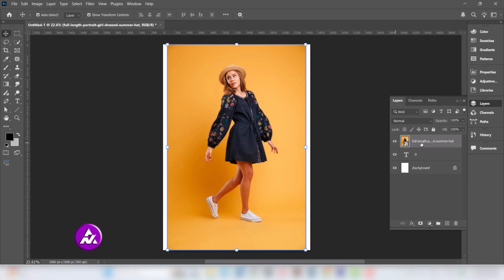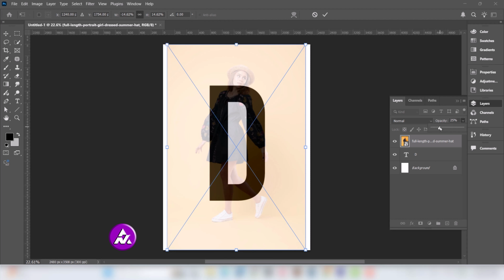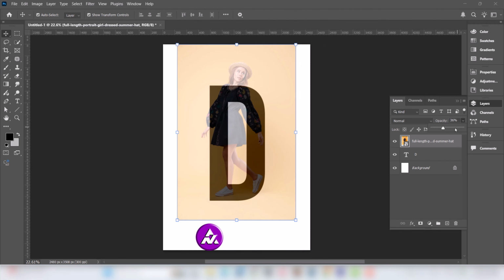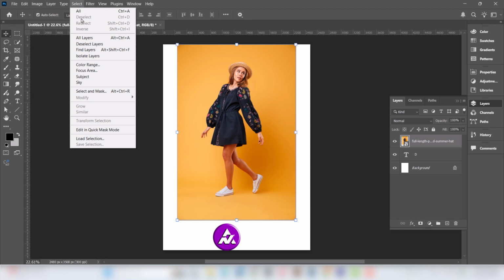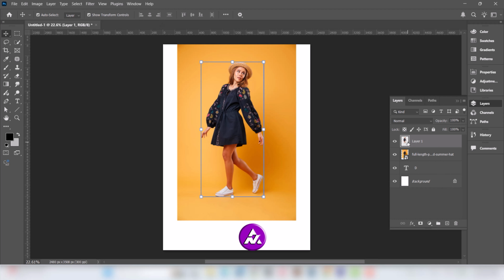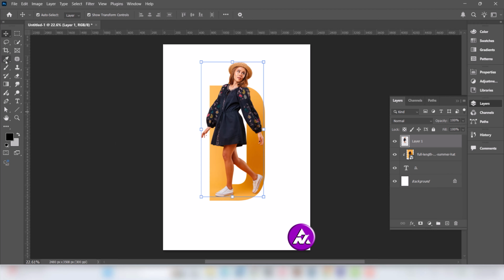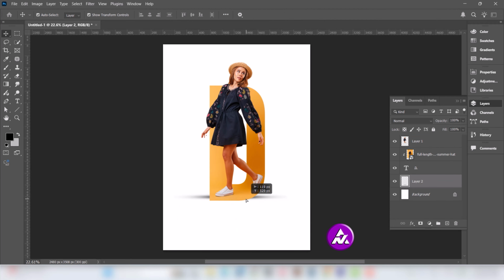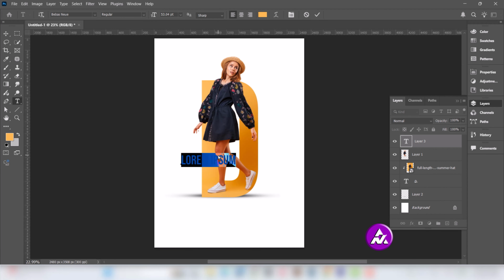Create Stunning Letter Portrait Poster in Adobe Photoshop | Easy Step by Step Tutorial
Want to create a professional Letter Portrait effect in Photoshop? In this easy, step-by-step tutorial, you'll learn how to seamlessly blend typography and photography to create a stunning typography portrait poster!

► Create Stunning letter Portrait Poster in Adobe Photoshop
► poster Design
► photoshop tutorial